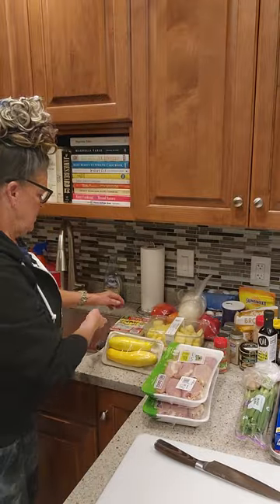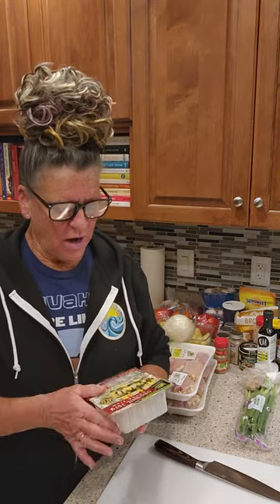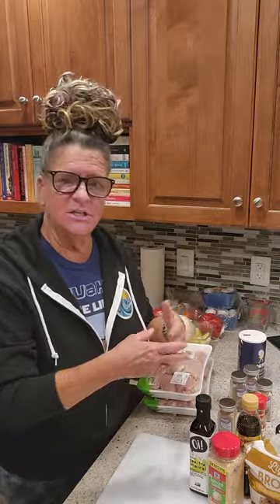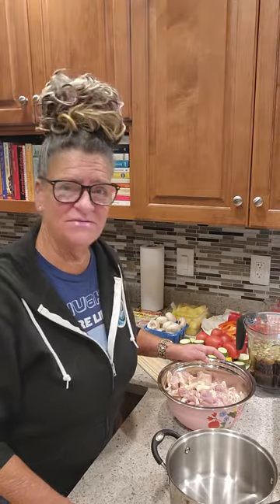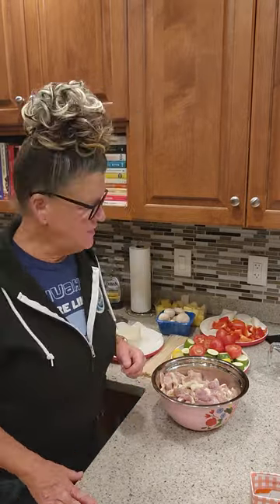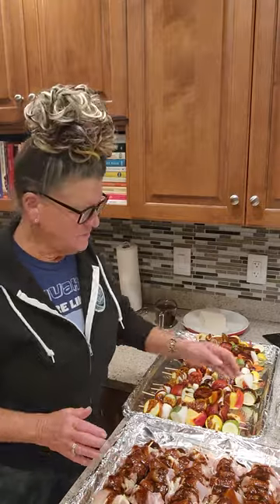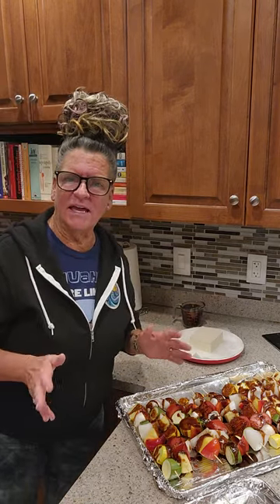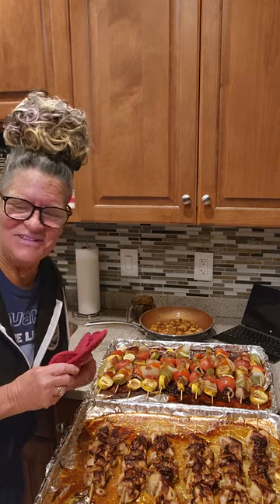Teriyaki Vegetable Kabobs with grilled Tofu ( all VEGAN ) but side of chicken kabobs for carnivores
The recipe can be oven roasted or outdoor grilled. I am sharing my Vegan Teriyaki marinade recipe which could be used on a Meatless Monday VEGAN dish if you just substitute in Grilled Tofu instead of the chicken alongside the vegetable skewers. I will be cooking both the chicken and the tofu versions.

In the meantime, please browse my channel for other deliciously and meticulously updated versions of vintage desserts and classic meals with a healthier modern twist for lower fat and sugar content while still maintaining the flavor and taste of my childhood. Today's bake ingredients are:

Ingredients for the entrees:
Skinless Boneless Chicken Thighs
* if going meatless and full VEGAN on the meal, you would need Two 16 ounces packages Tofu in substitution for the chicken

white onions, cut into chunks
Zucchinis, cut into chunks
yellow squash, cut into chucks
Roma tomatoes, cut in halves
large whole button mushroom
pineapple, cut into spears

Note: Alternative Vegan skewers will be with TOFU
Skip this part if you are not serving Tofu Teriyaki Skewers for a Meatless Monday but if you are subbing in Tofu for the chicken and if the Tofu is not labeled as READY TO USE  “extra firm” then it is most likely is super wet and  juicy so it needs to be pressed. To press the TOFU, lay out paper towel stack (about 4) on a baking sheet, put drained tofu on the paper towels and top with another paper towel stack. Cover with a second baking tray. Put something heavy like 2 five pound bags of sugar or fitness hand weights on top of the top baking sheet to PRESS the tofu. Leave be for 20 minutes. GO make the sauce. If you use a lot of tofu you can invest in a tofu pressing gadget for under 20 dollars on Amazon.

Step 1: Make the Homemade Teriyaki sauce. It’s VEGAN!
Sauce Ingredients:
water
vegetable bouillon
sesame oil
balsamic vinegar
molasses
fresh garlic minced
green onions
grated ginger
chopped dates
brown sugar
celery salt
celery seeds
salt
anise seeds
ground coriander
cardamon

*3 teaspoons cornstarch dissolved in 2 teaspoons of water